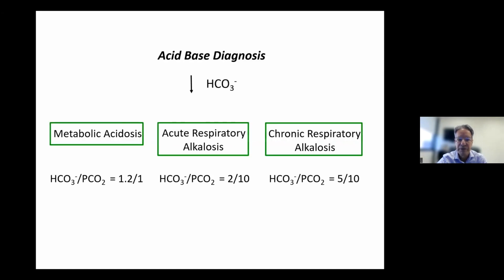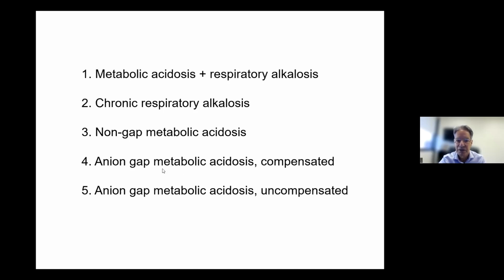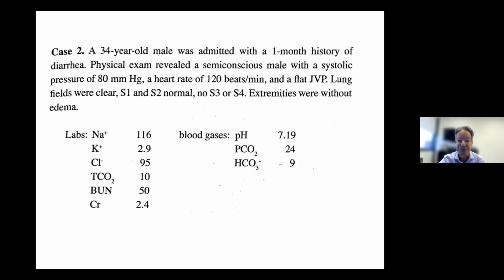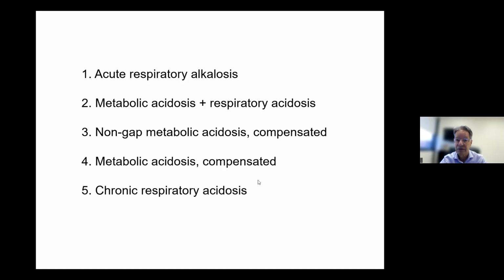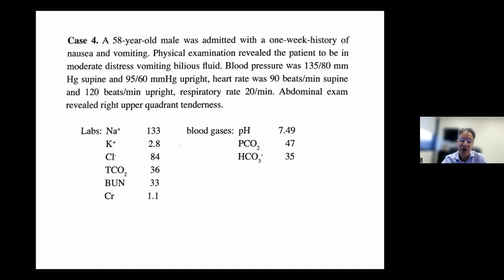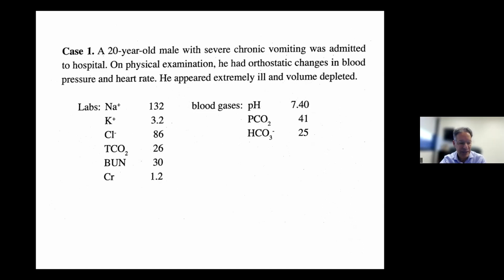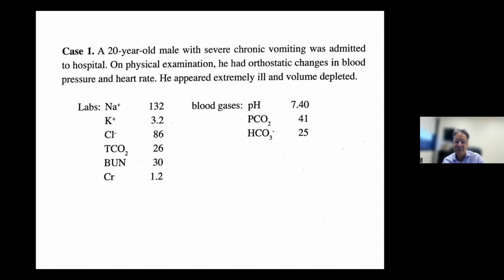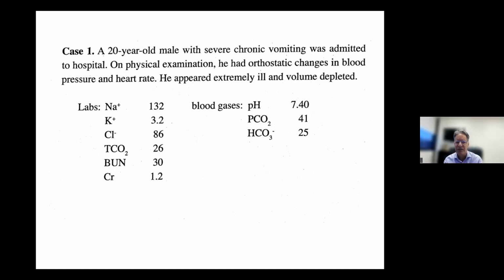Demystifying Clinical Acid-Base Diagnosis, Episode 16 | Ira Kurtz MD, FRCP, FASN